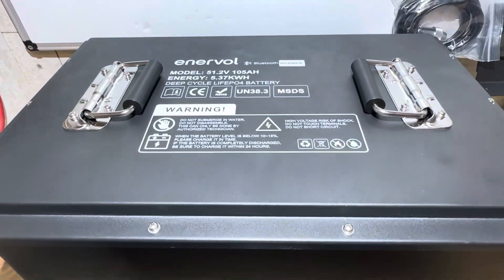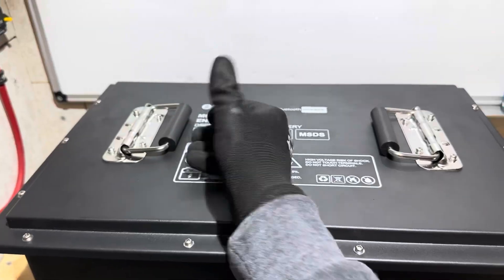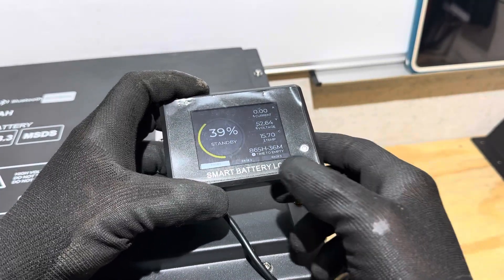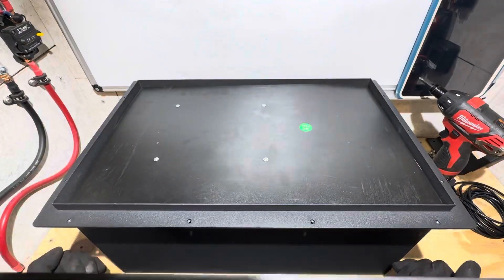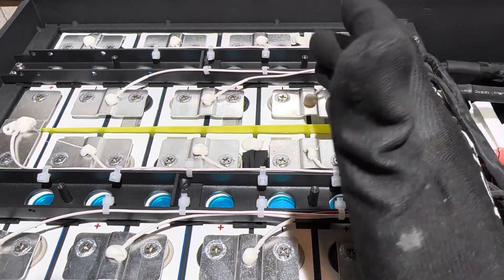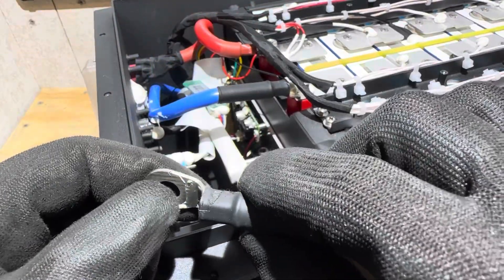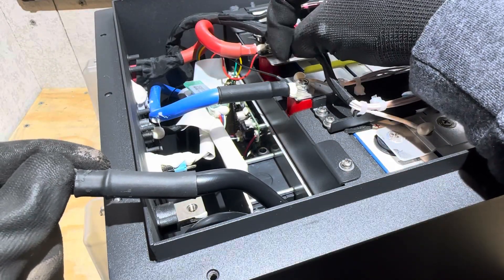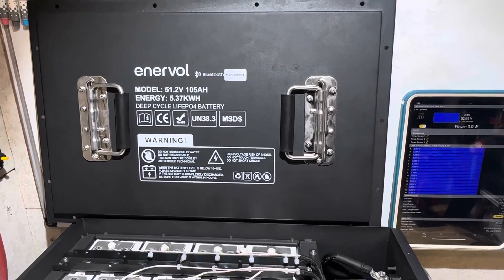ENERVOL 48V 105Ah Golf Cart Battery Review & Teardown | ENERVOL 51.2V 105Ah LiFePO4 Battery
Battery Review “lite” edition. Checking out this battery that a friend bought. He took a chance on an unknown brand and I’m checking out the battery to see if it’s a good deal or a ripoff.
Special Thanks to Mr. B for letting me tear into your battery.

$1599 Vatrer
ALLPOND 51.2V 100Ah Battery
Temgo 51.2V 100Ah Battery

Videos To Other Recent GC Batteries For Comparison